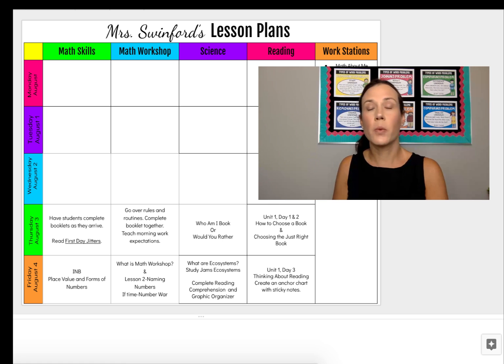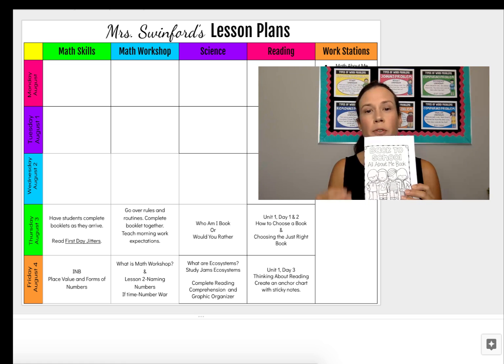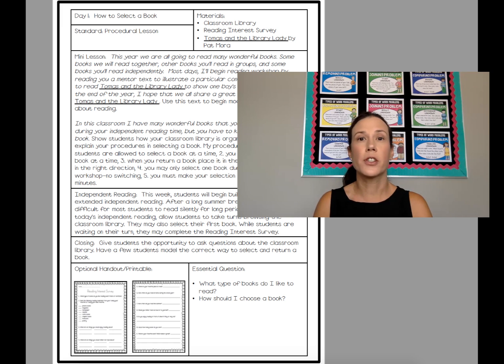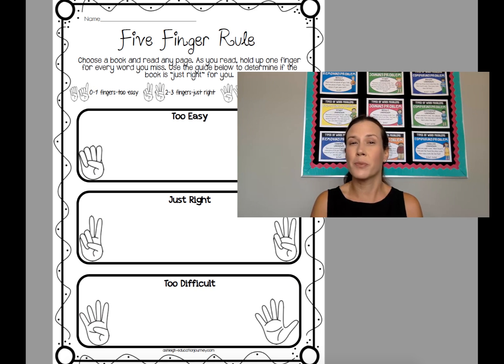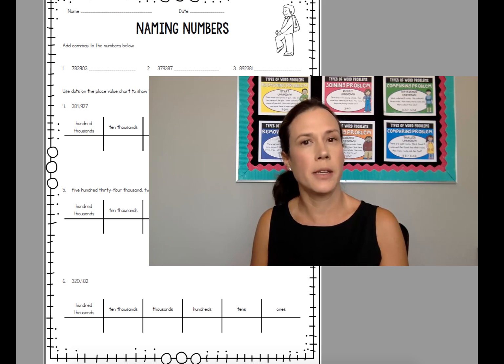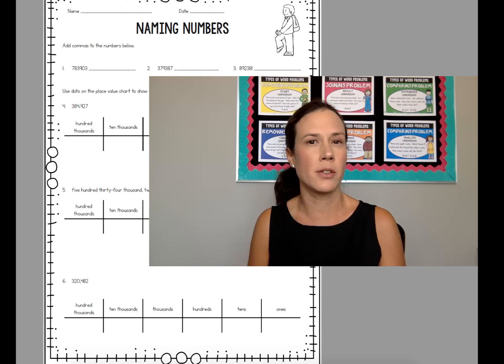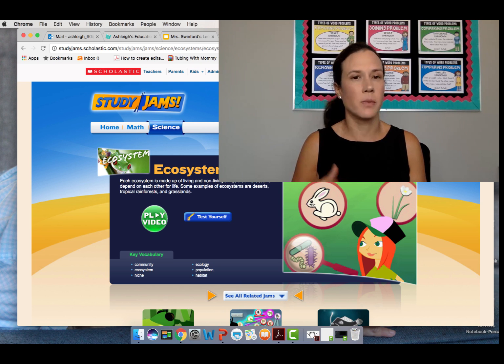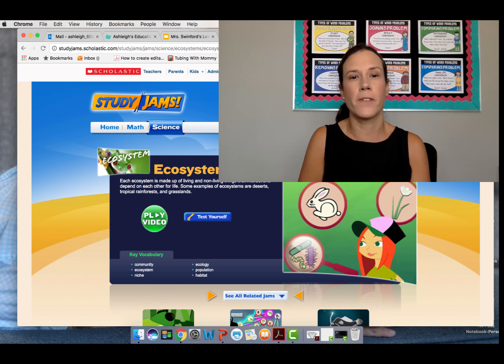Lesson Plans Week 1